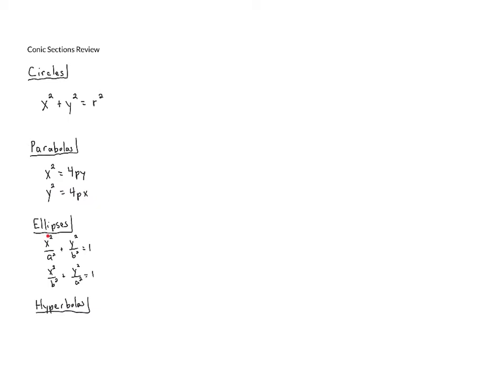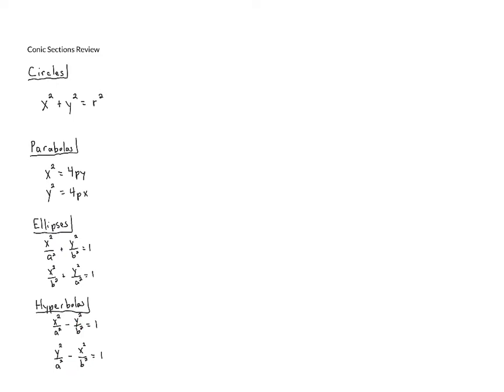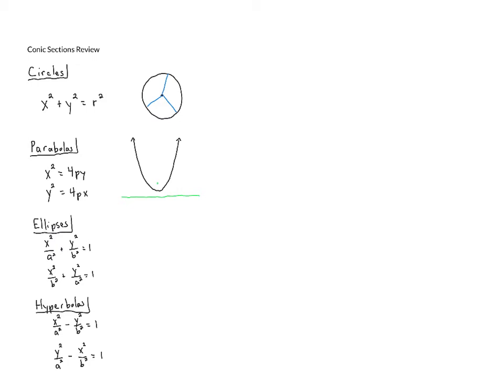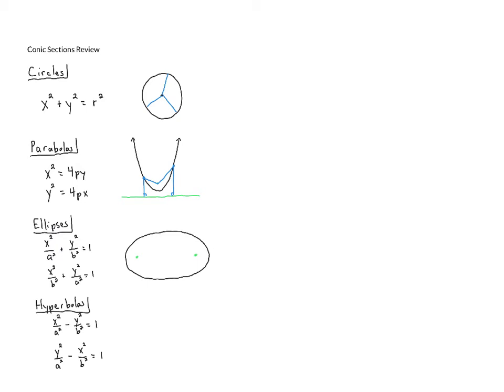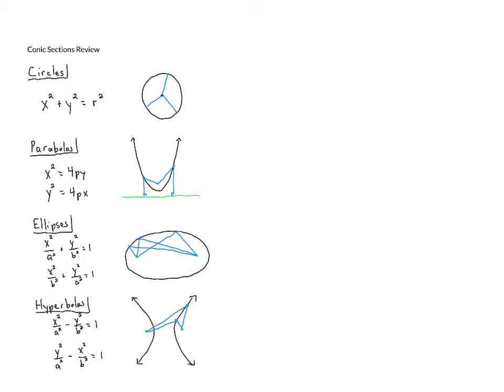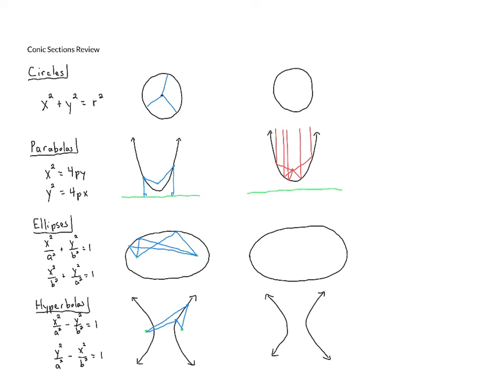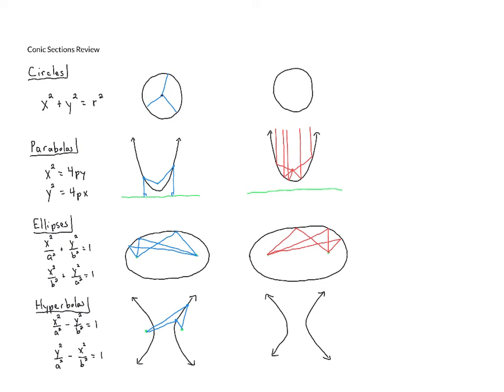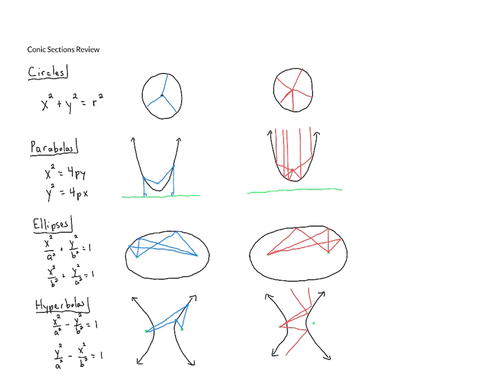M9090SN90 - Conic Sections Review